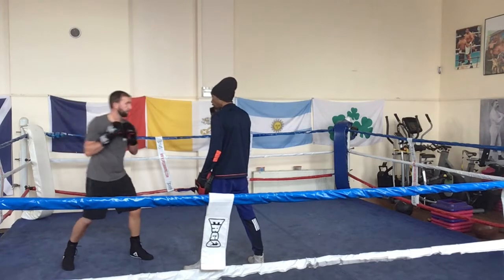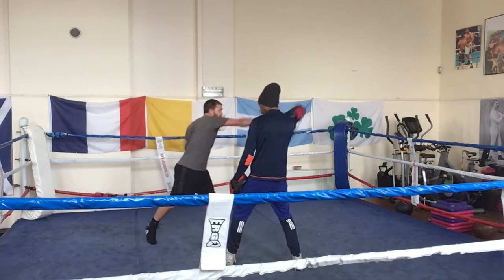Pad session and tips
Boxing tips on throwing the straight right hand